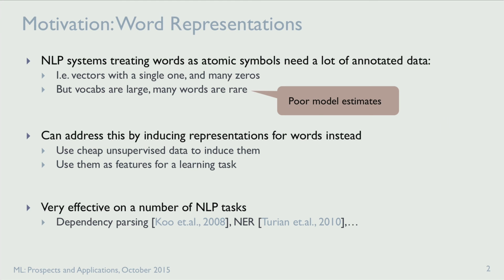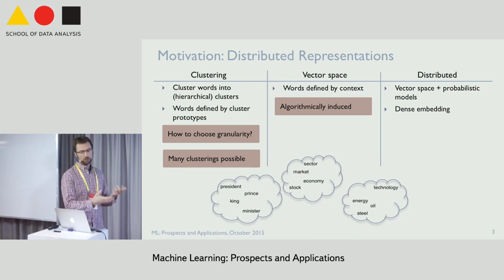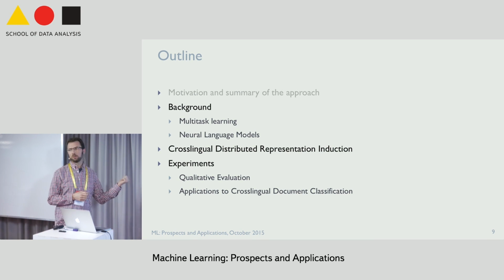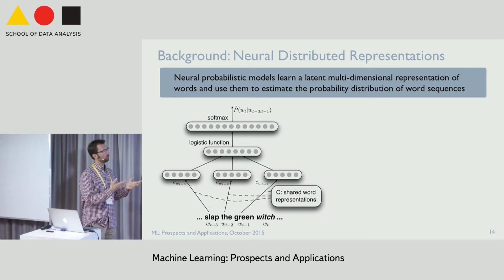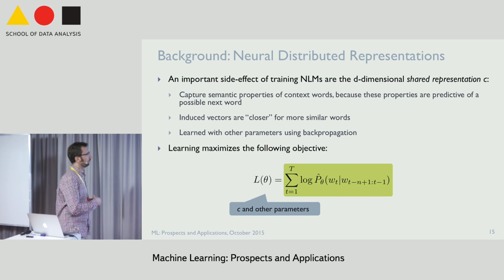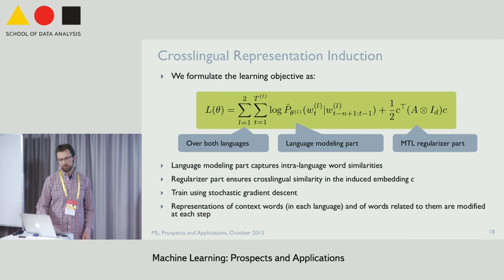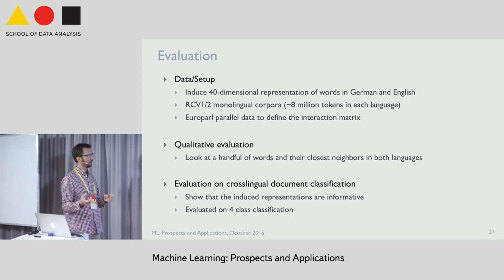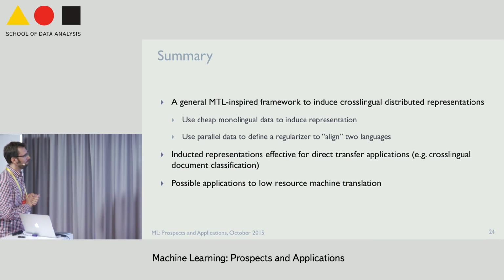Inducing Crosslingual Distributed Representations of Words - Dr. Alexandre Klementiev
Yandex School of Data Analysis Conference
Machine Learning: Prospects and Applications

Distributed representations of words have proven extremely useful in numerous natural language processing tasks. Their appeal is that they can help alleviate data sparsity problems common to supervised learning. Methods for inducing these representations require only unlabeled lan- guage data, which are plentiful for many natural languages. In this work, we induce distributed representations for a pair of languages jointly. We treat it as a multitask learning problem where each task corresponds
to a single word, and task relatedness is derived from co-occurrence statistics in bilingual parallel data. These representations can be used for a number of crosslingual learning tasks, where a learner can be trained on annotations present in one language and applied to test data in another. We show that our representations are informative by using them for crosslingual document classification, where classifiers trained on these representations substantially outperform strong baselines (e.g. machine translation) when applied to a new language.